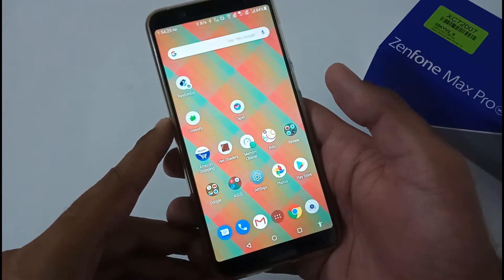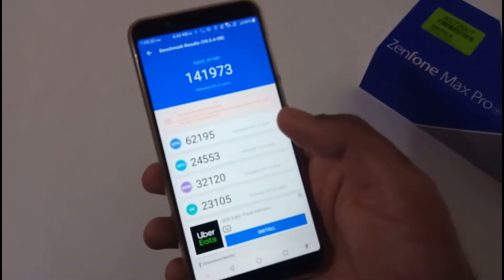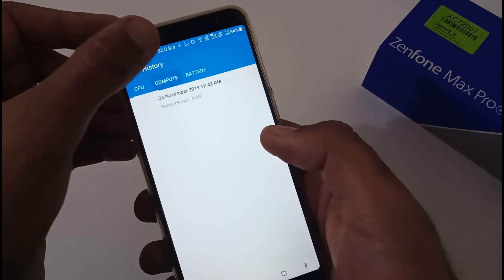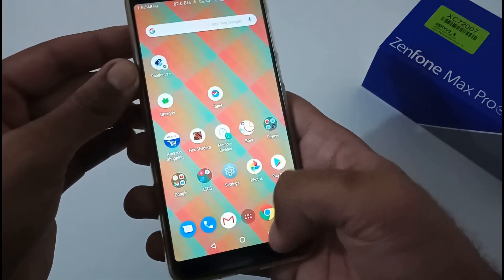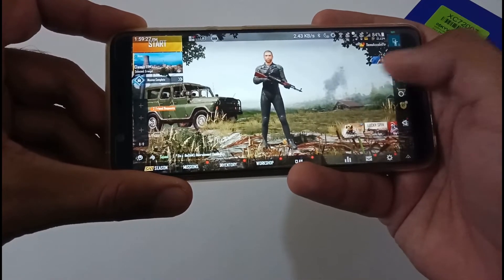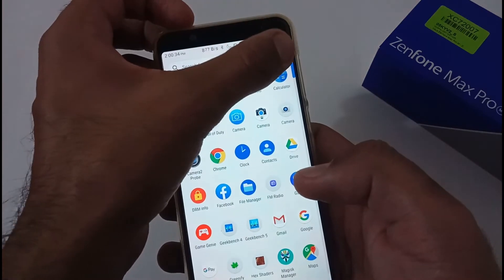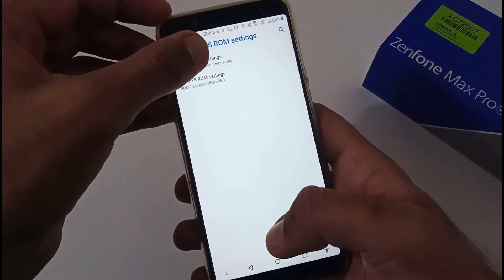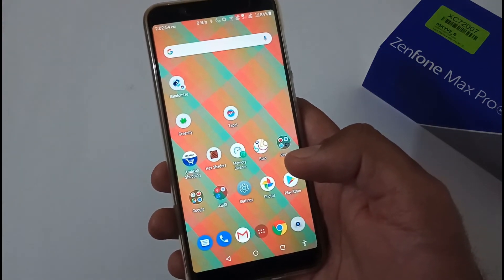Asus Zenfone Max Pro M1 | Borets ZenUI 56 | Latest Version | Review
Here is the video on the Review of Borets ZenUI 56 for Asus Zenfone Max Pro M1.

Title: Asus Zenfone Max Pro M1 | Borets ZenUI 56 | Latest Version | Review

Tags: asus zenfone max pro m1 borets zenui 56 latest version review 24by7everything

Thanks !!!
24by7everything Team